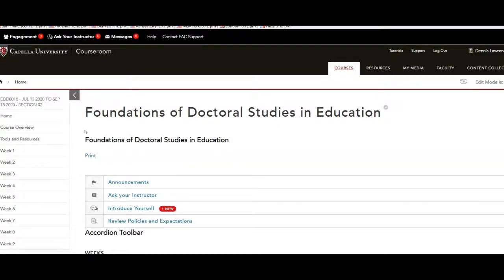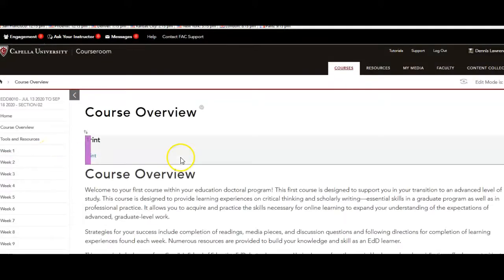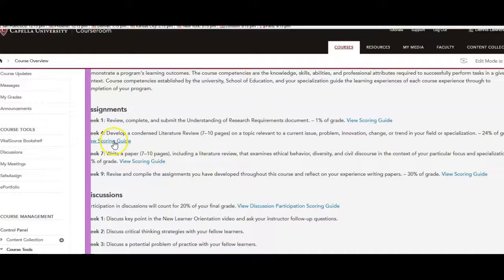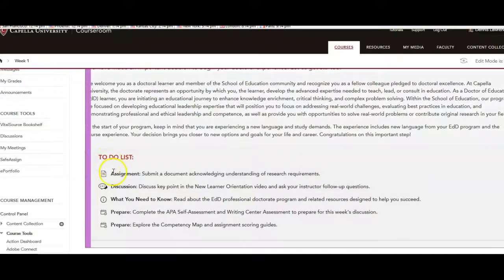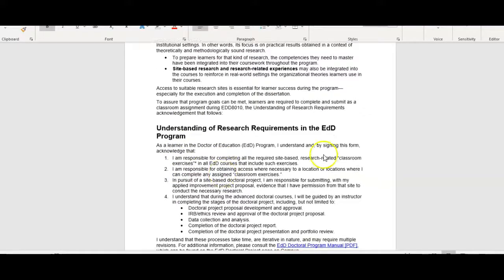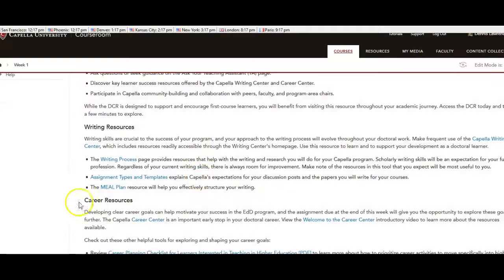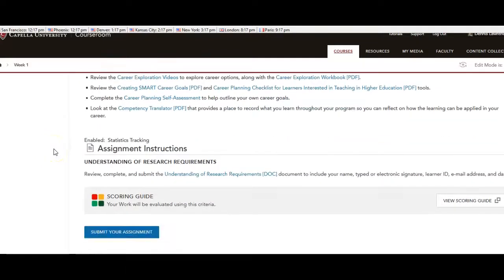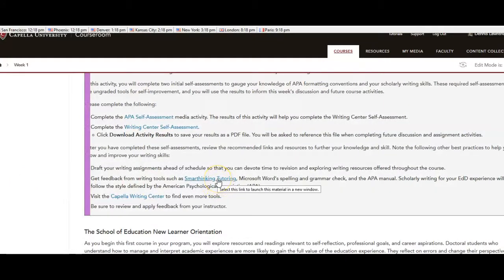8010 week 1 summer 2020